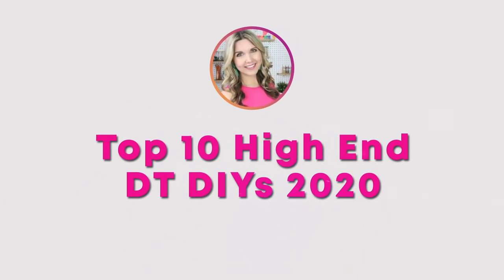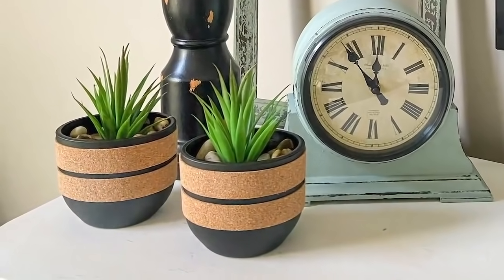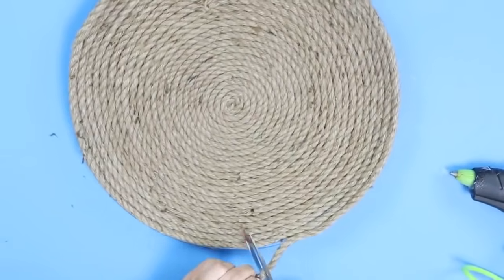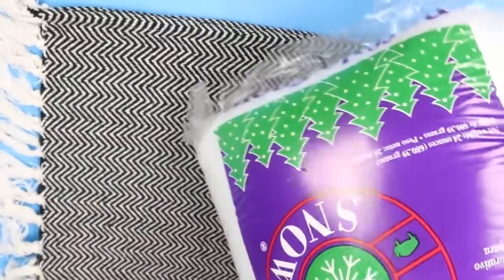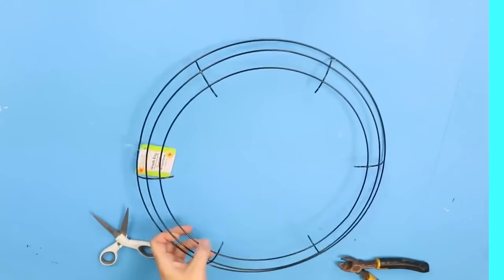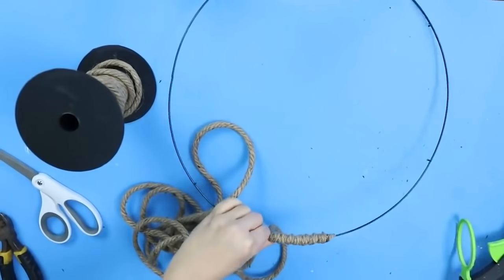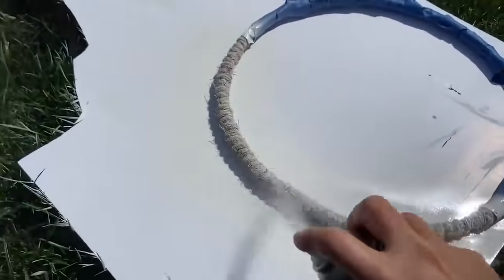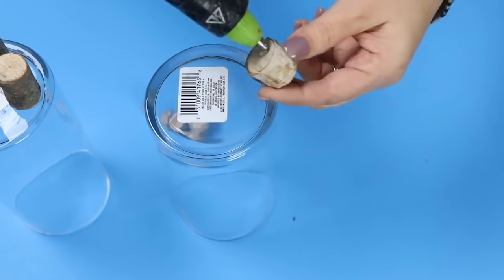10 HIGH END DOLLAR TREE DIYs - ROOM DECOR inspired by HIGH END DECOR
10 HIGH END DOLLAR TREE DIYs - ROOM DECOR inspired by HIGH END DECOR - Dollar tree diy

Products used in the video:
Nautical Rope
Vintage Effects Wash
Foam Brushes
Waverly chalk paint
Cutting Mat
Macrame cord
Wood Filler
Cricut Explore Air 2
Outdoor Paint
Embroidery Hoop

WRITE ME!